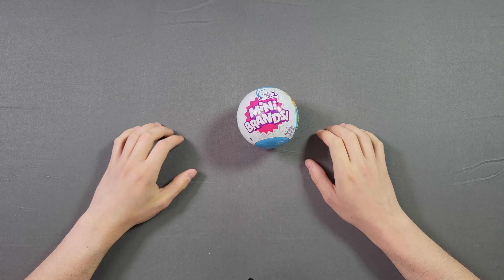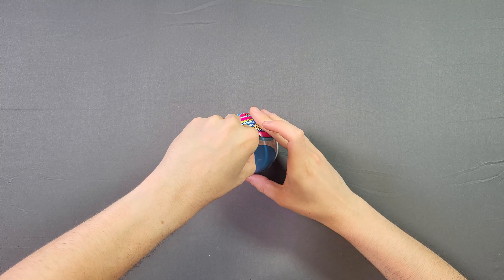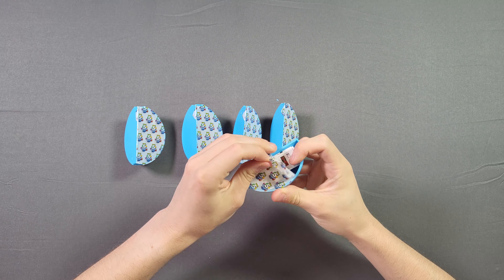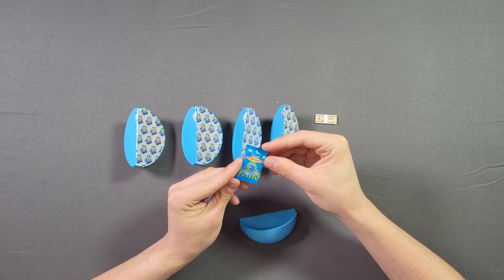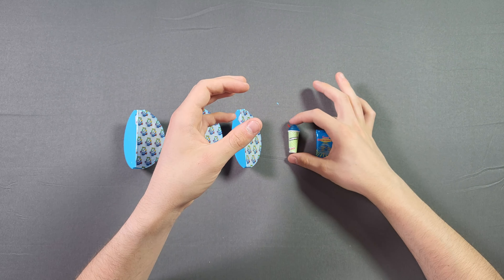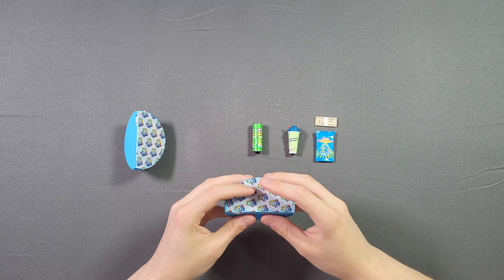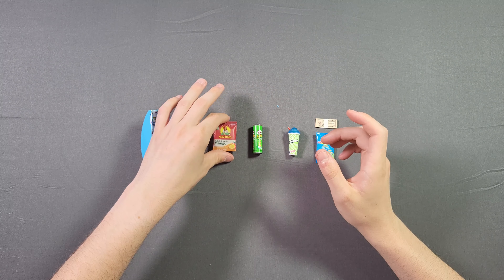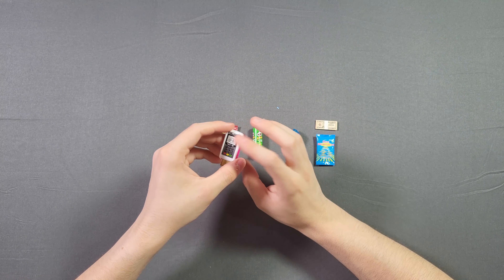ASMR Minibrands opening!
Hey everyone here's a small video of a minibrands ball i found while cleaning so i thought why not open this one on camera for a short video, hope you enjoy!